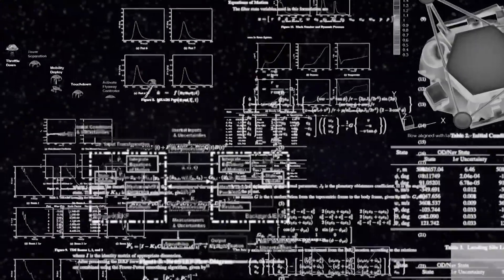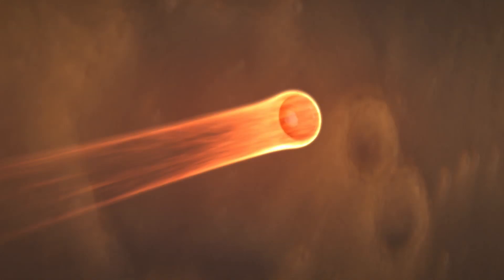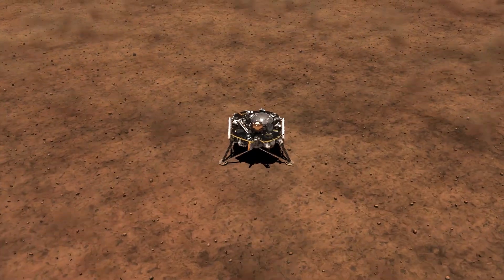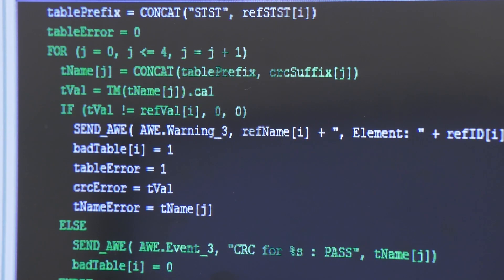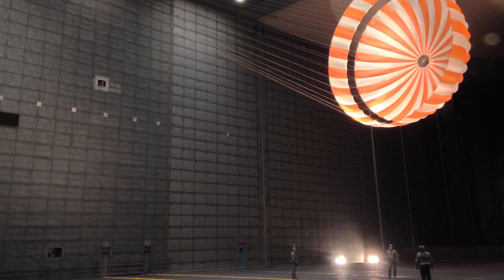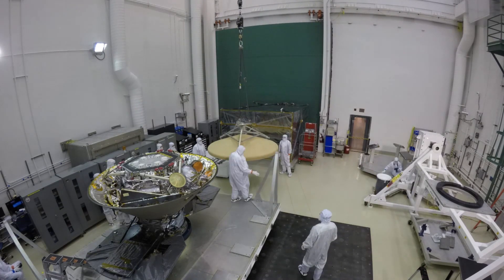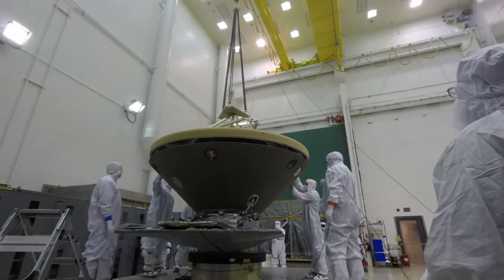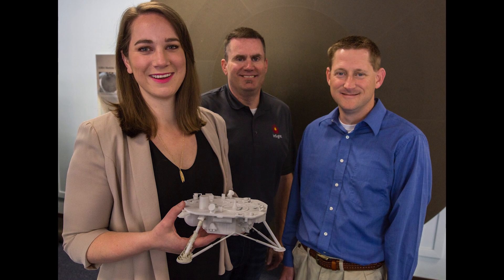InSight: How a NASA engineer uses a high school physics equation to predict a Mars landing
Could you run thousands of lines of code and create computer-based simulations to predict a Mars Landing? Probably. NASA InSight aerospace engineer Carlie Zumwalt says the complex problem boils down to a simple physics equation we all learned in  high school.

InSight is set to land on the Red Planet at 2:54pm on Nov. 26, 2018.